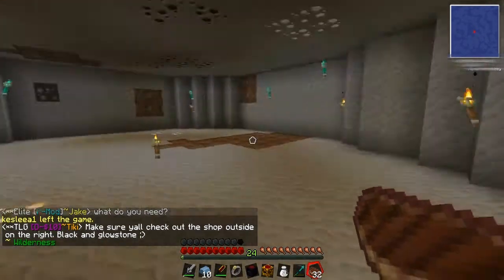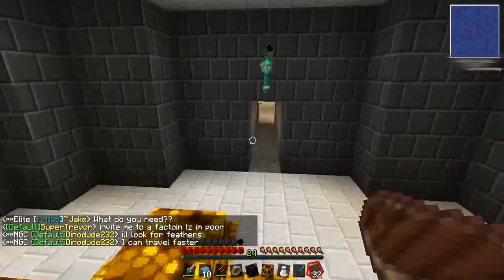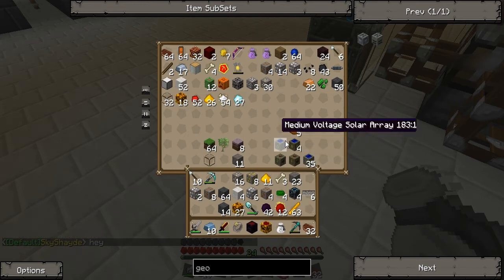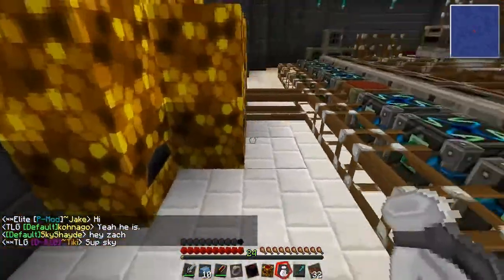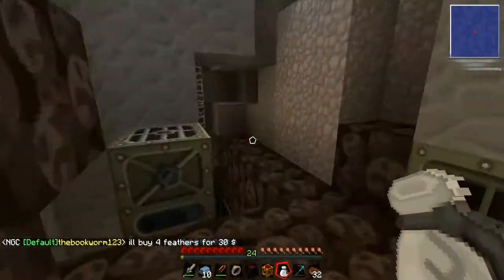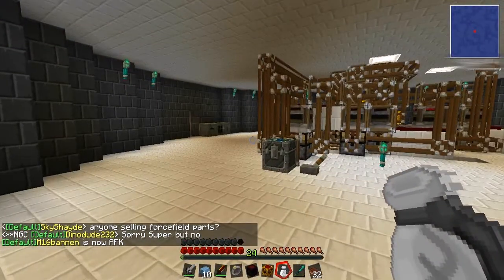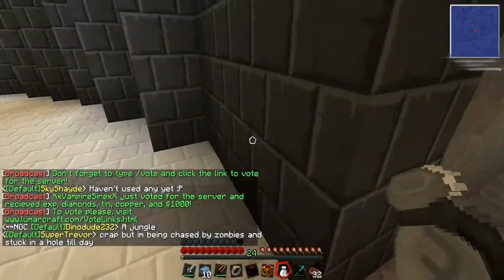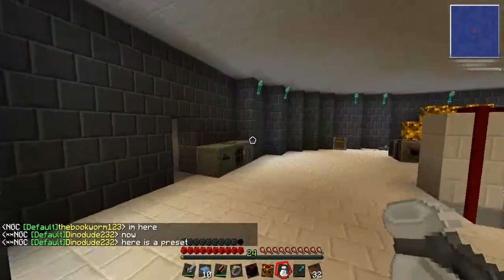Tekkit Factions Double Restart- Make a Server?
Tour of our new base on a new server. Pm your skype details and we will work together to make a Tekkit Factions server.